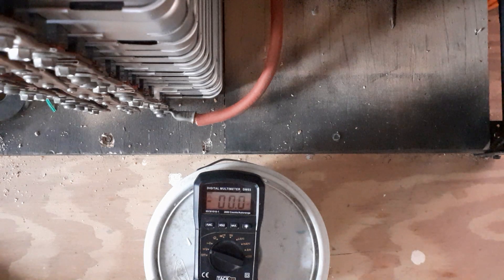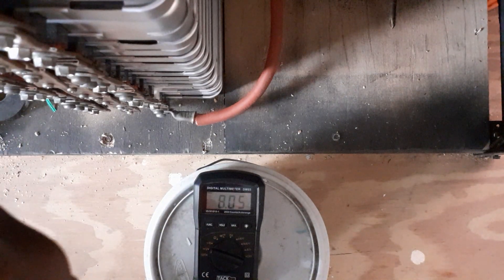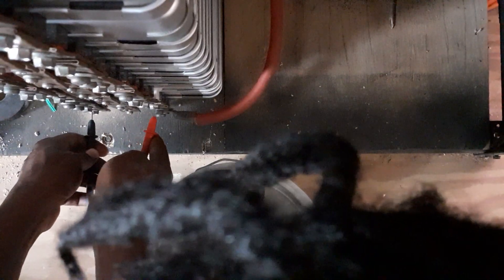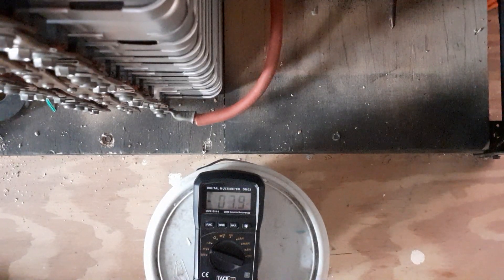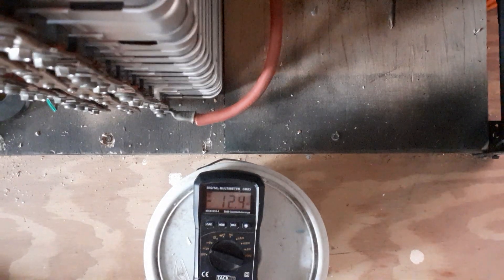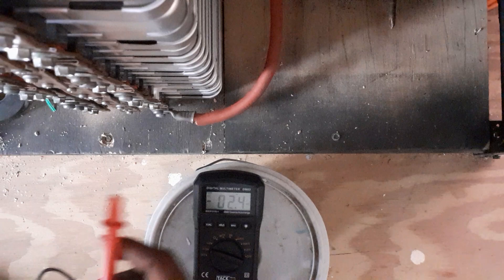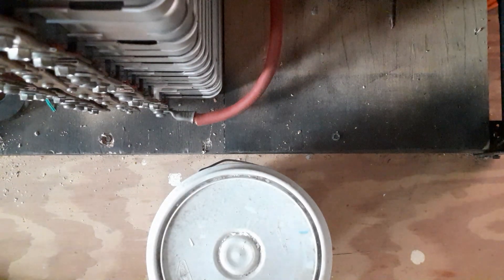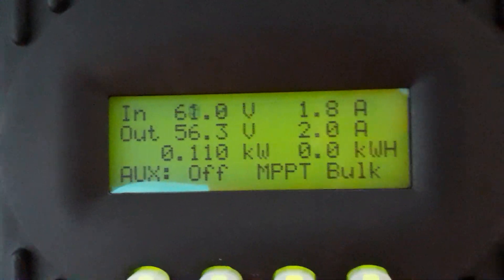NISSAN LEAF BATTERY STAY PERFECTLY BALANCED WITHOUT A BMS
NISSAN LEAF PERFORMANCE